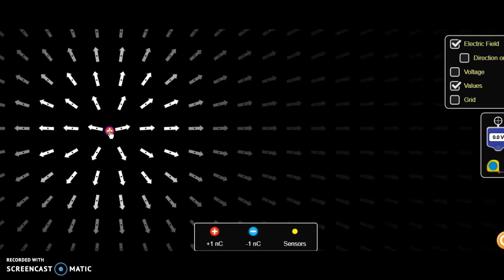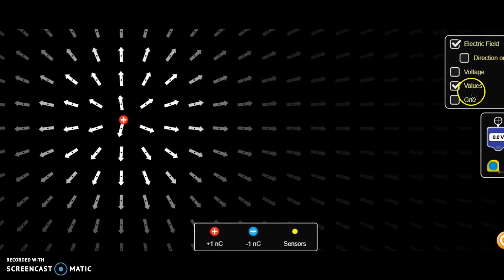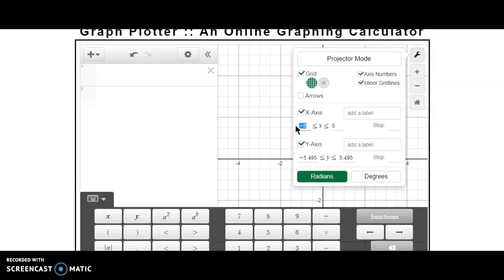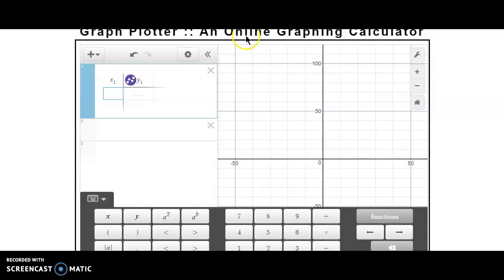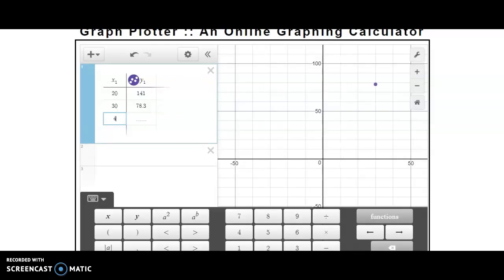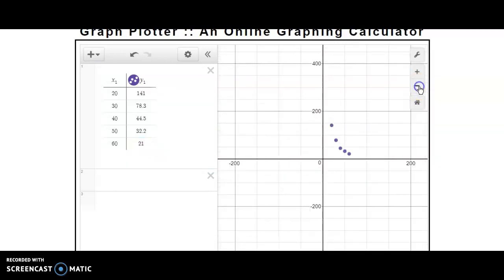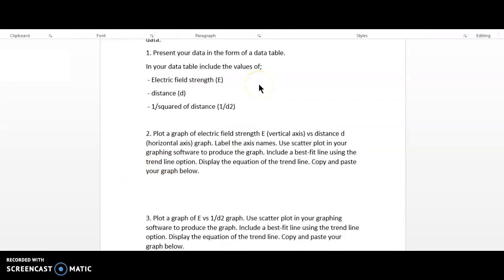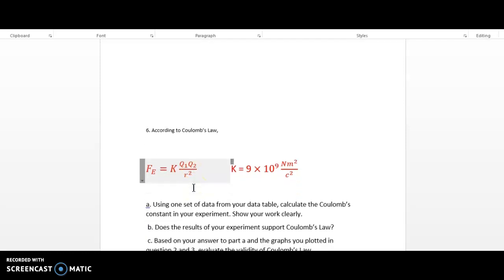Work sheet 3 - tenth grade - Distance vs Electric field